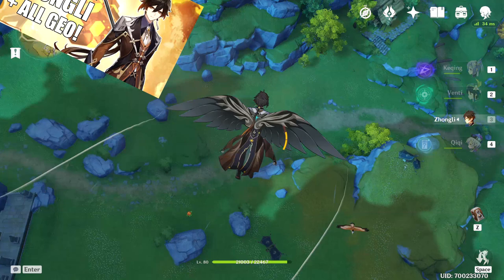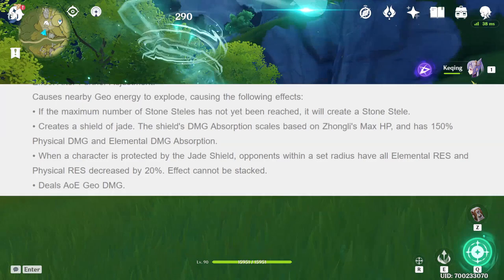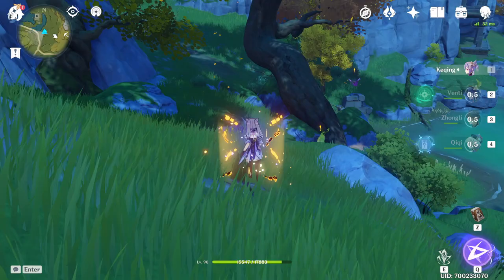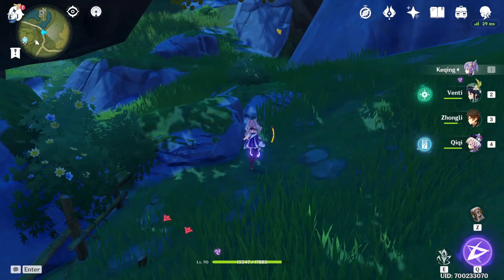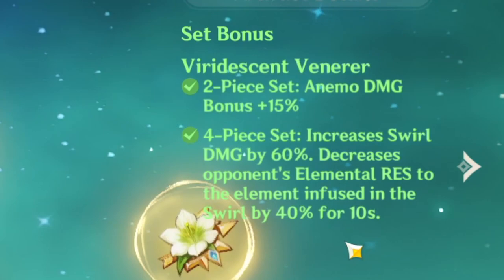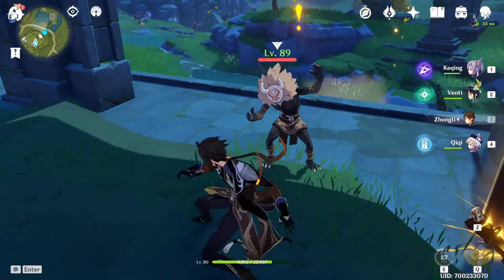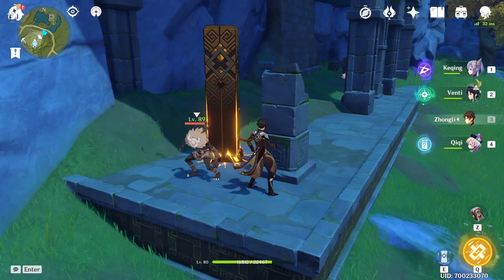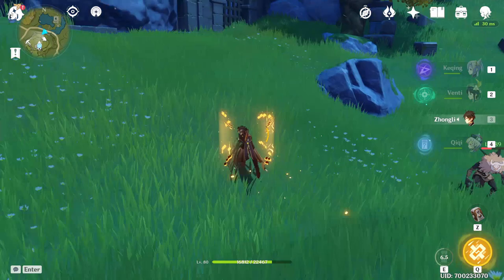Has Genshin Impact Gone Crazy?!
oh how the big dong grows and grows